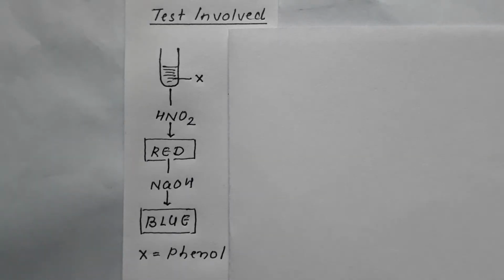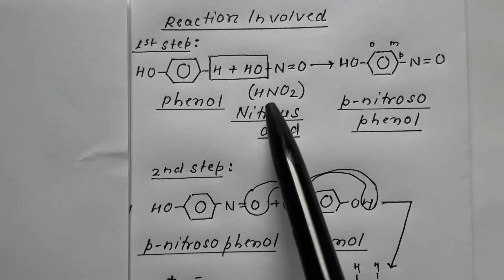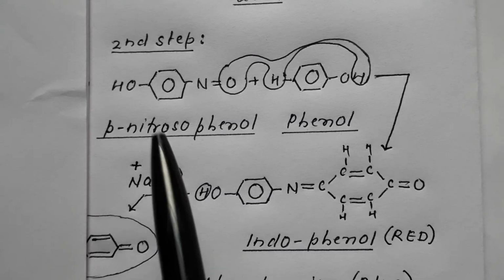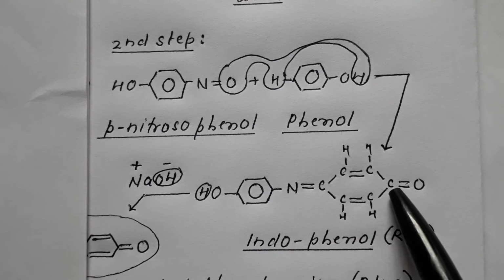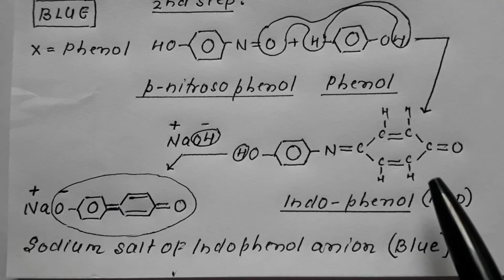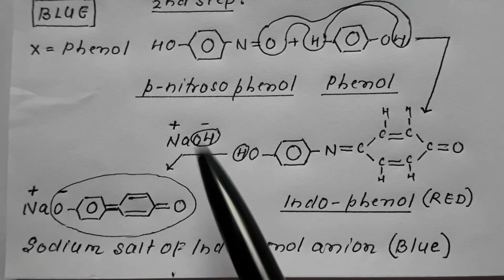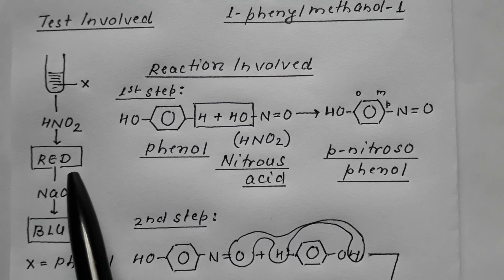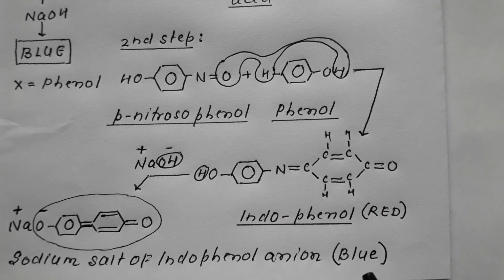LIBBERMANN'S NITROSO TEST FOR PHENOL